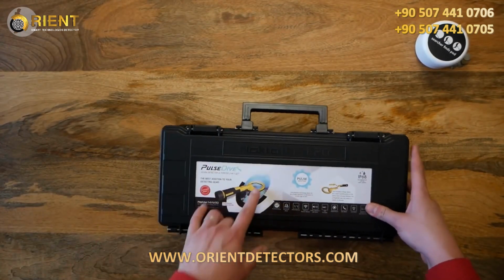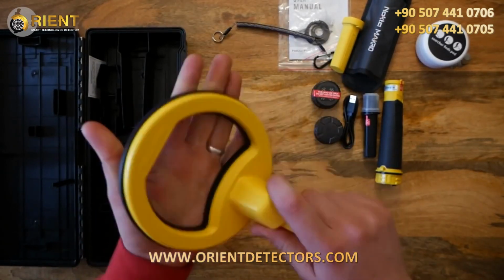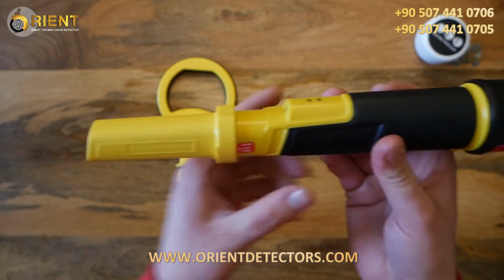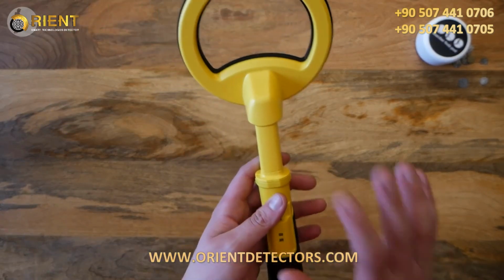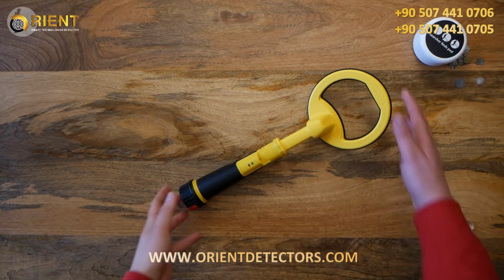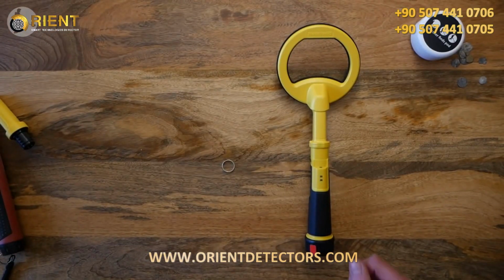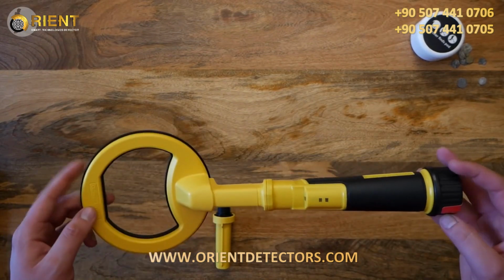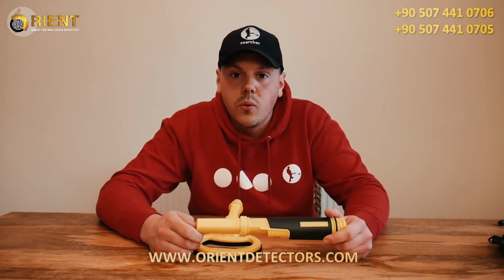Pulse Dive Short Range Metal Detector & Pin Pointer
Pulse Dive is a set of two devices in one package including scuba metal detector and pin pointer.

Pulse Dive is a perfect choice for any professional prospector who work often to find gold or other metals underwater like in lakes or rivers or oceans, it is also a must have tool for any diver who want to find hidden treasures underwater.

Pulse Dive scuba detector works using Pulse Induction technology which offer best performance and detection capabilities for different metal objects.